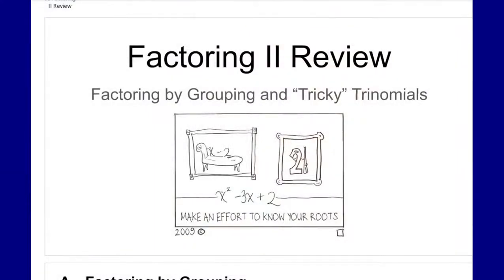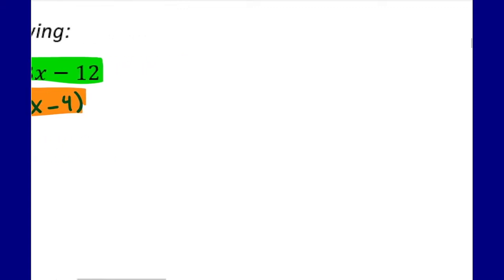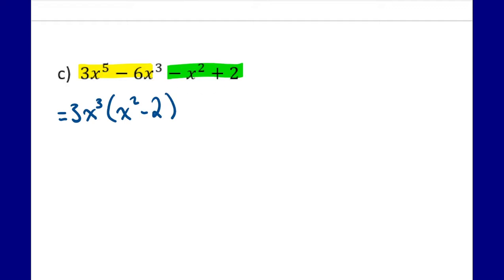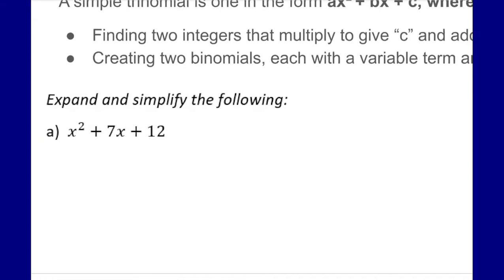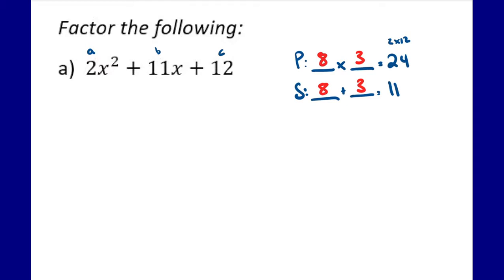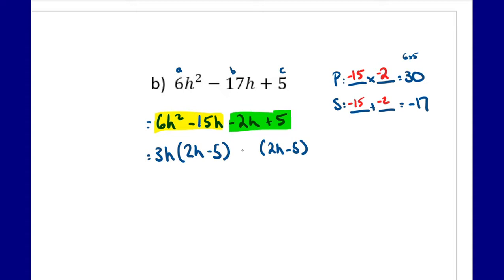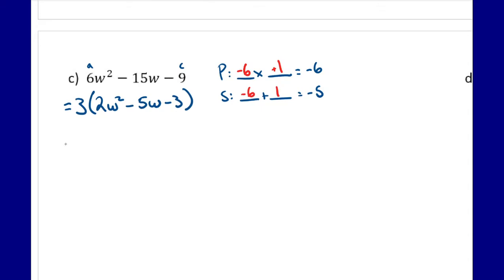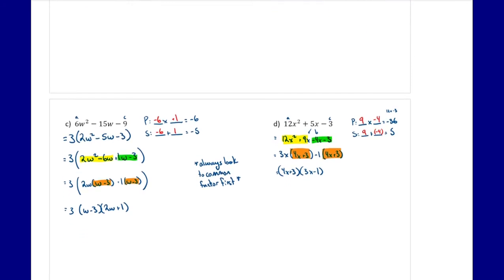03 Factoring II Review